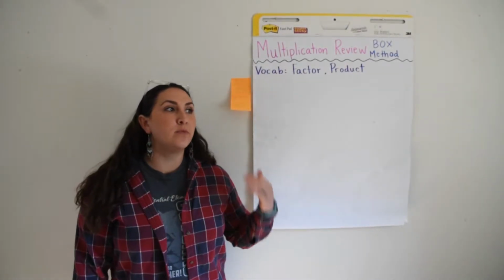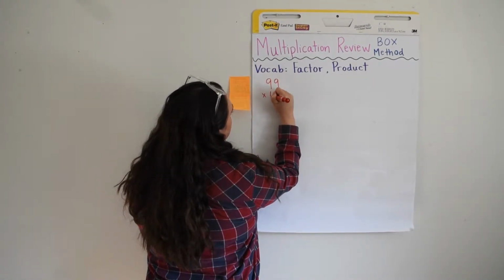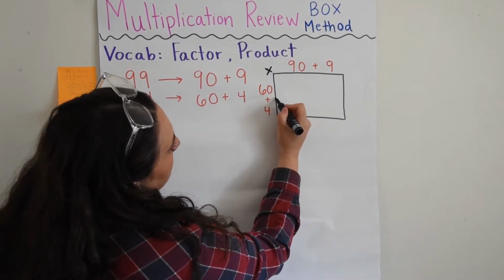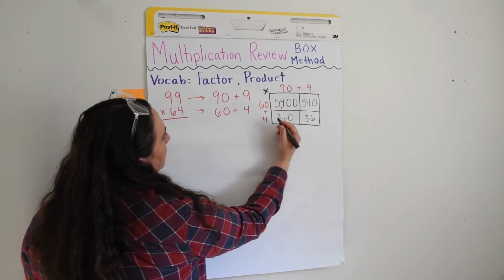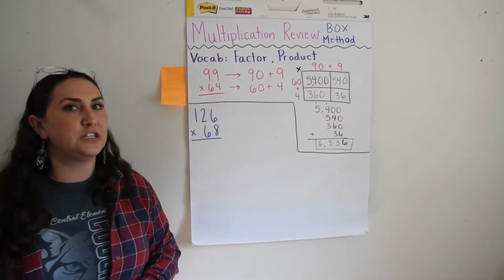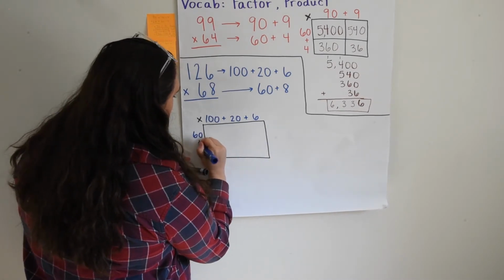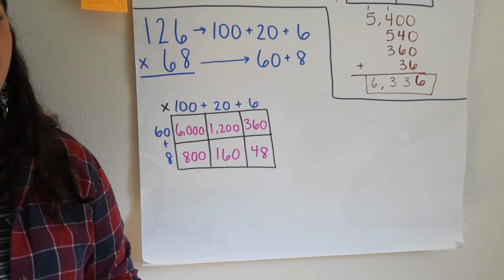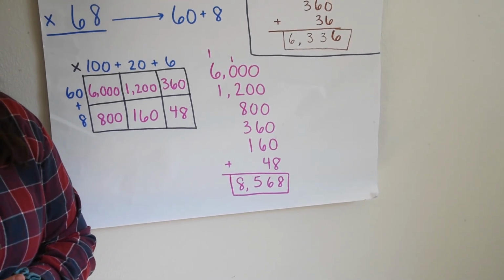5th Grade Multiplication- Box Method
I will be walking through the steps for using the box method with a 2x2 and a 3x2 multiplication problem.